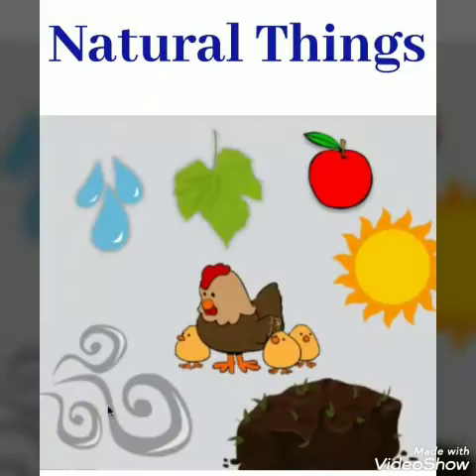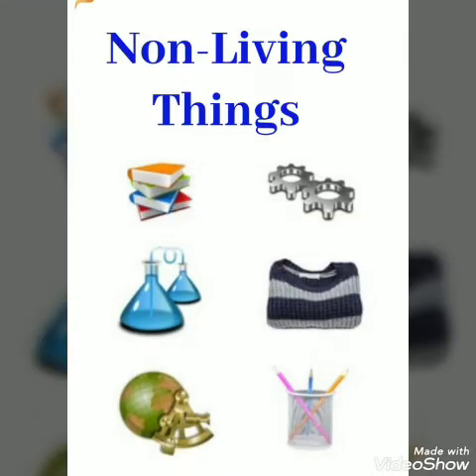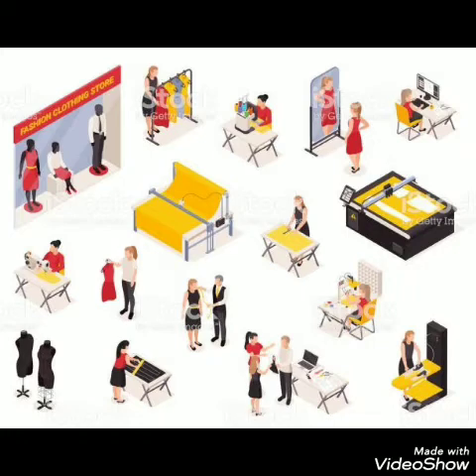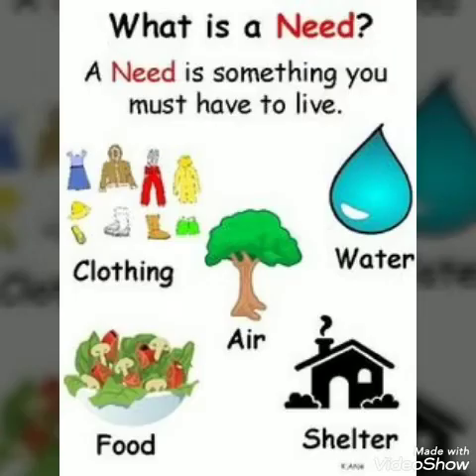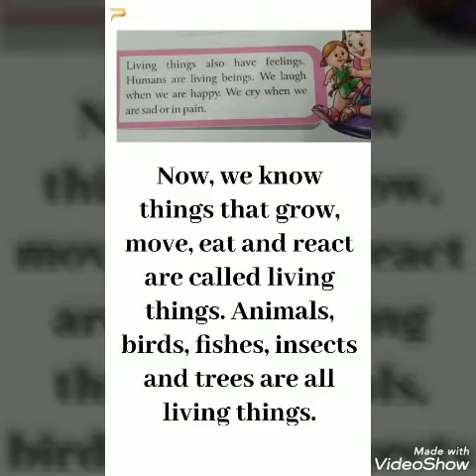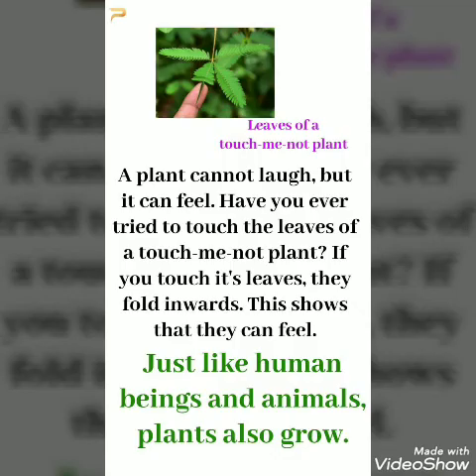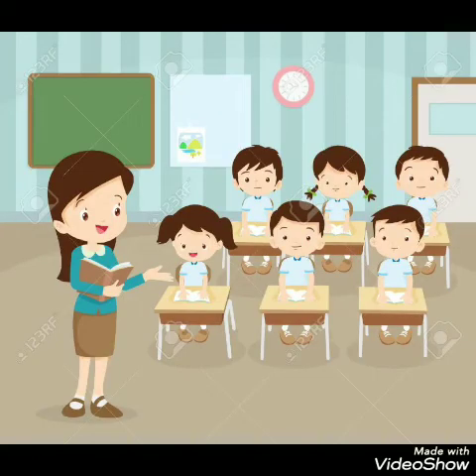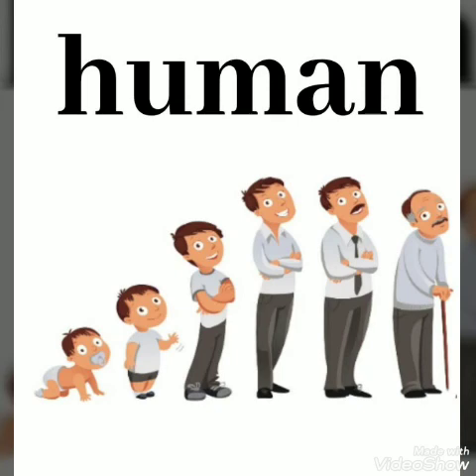Grade 2 EVS Srisa Chapter 1 Video 5